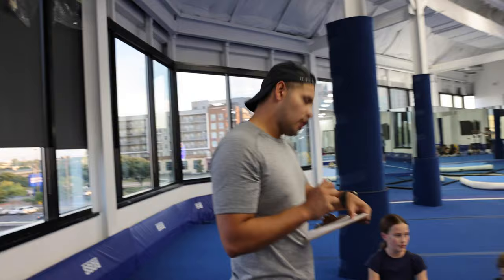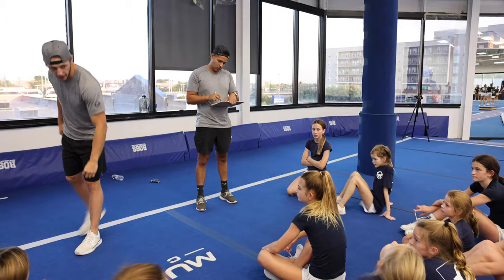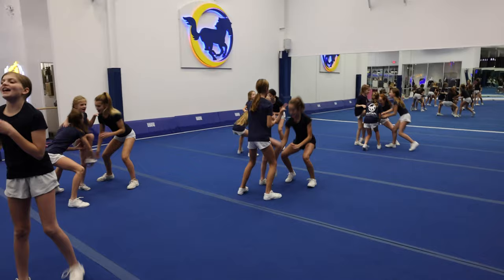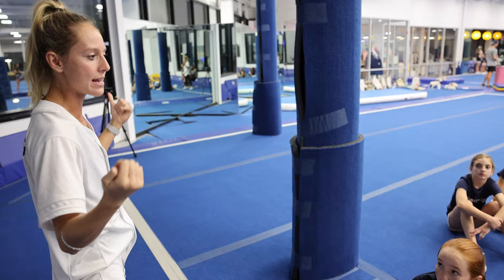Mavs Vlog #2 WILL WE BE READY FOR FULL OUT?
MAVS keep pushing and preparing as the full out date approaches! We are only a month away from competition!!!